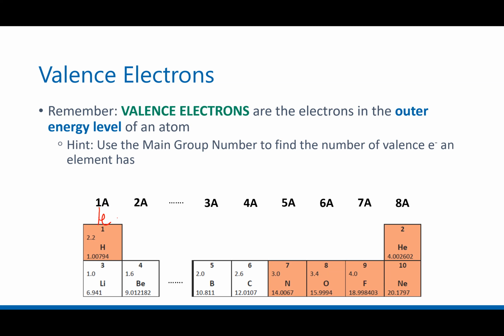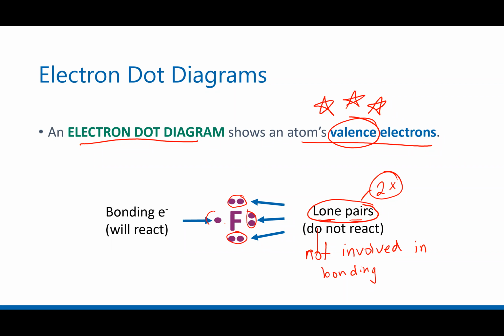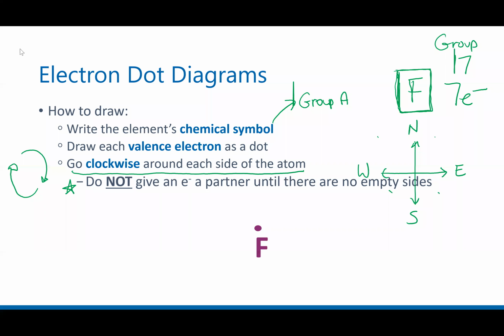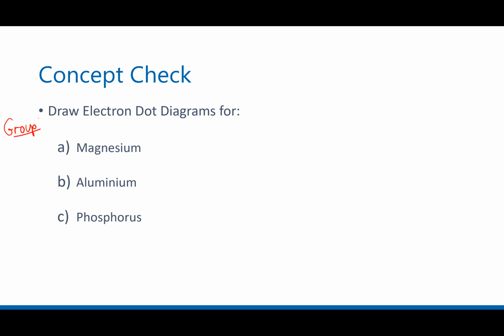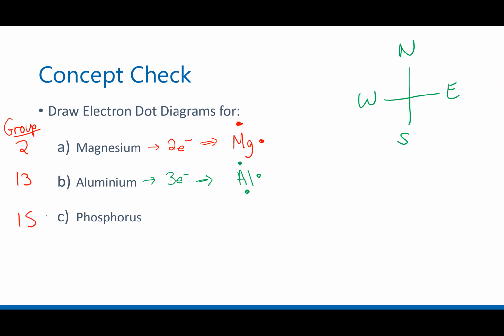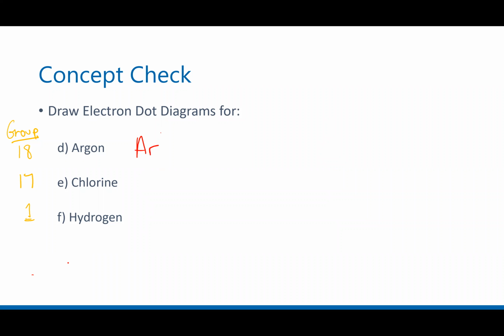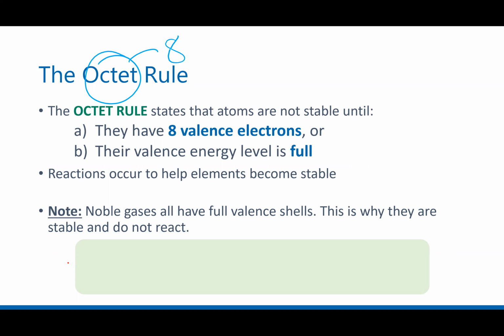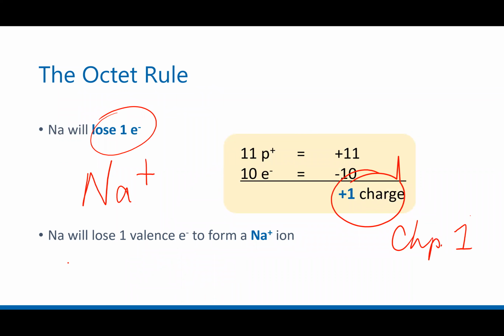CH1120 - Week 5, Lecture 4